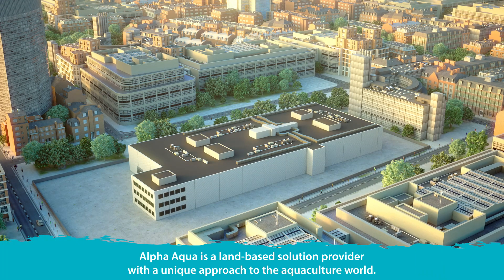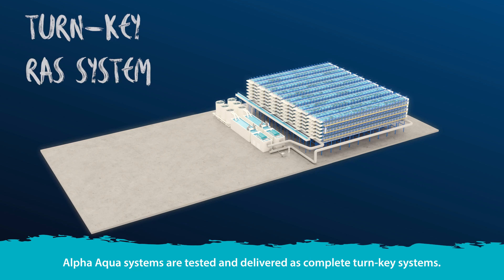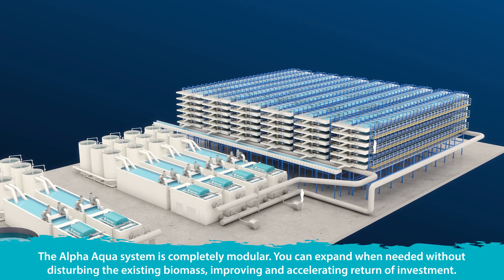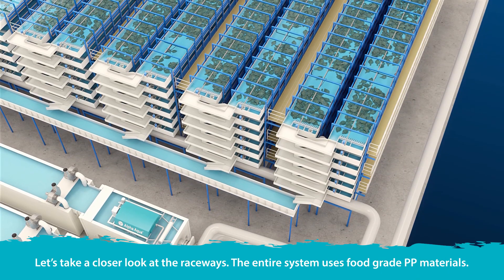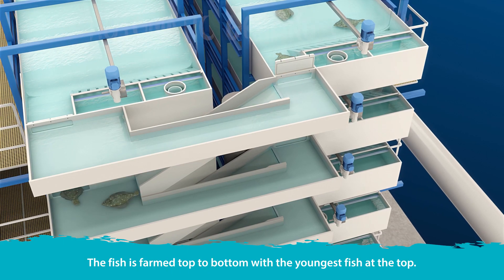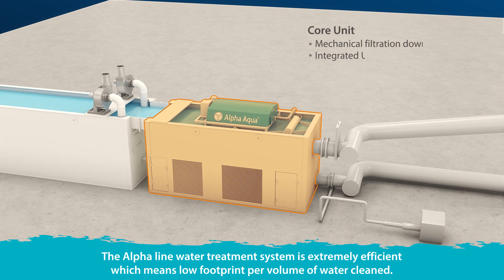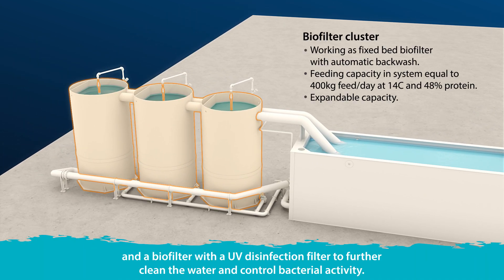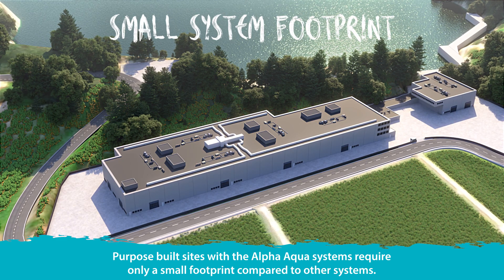Blugen & Alpha Aqua - flat fish farming Solutions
Recirculating Aquaculture Solution (RAS) for olive flounder, flat fish, to be installed in South Korea. Based in shallow raceways to maximize yield versus footprint.

The video includes captions for deaf and hard-of-hearing viewers